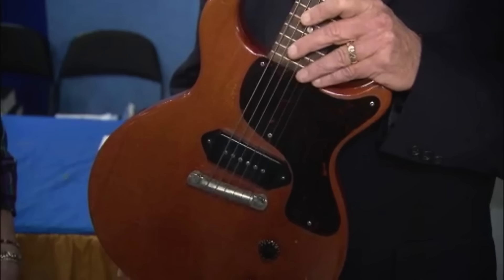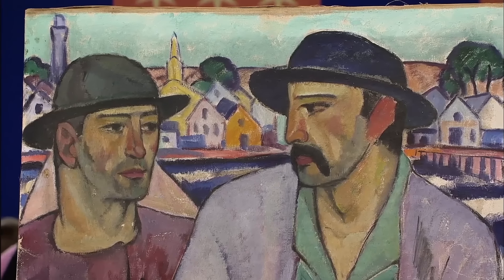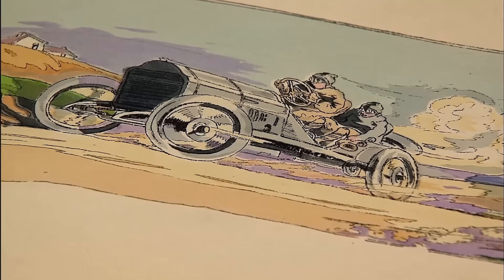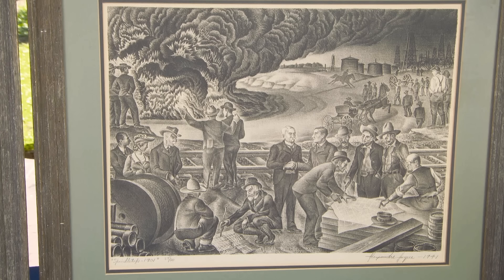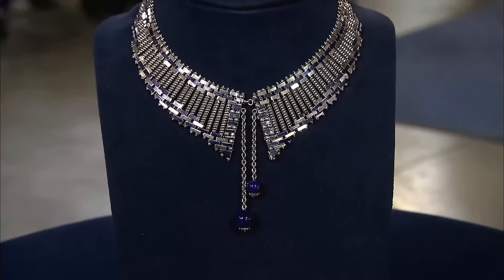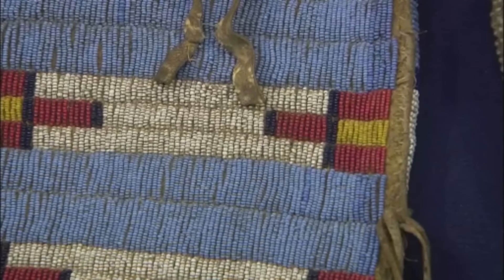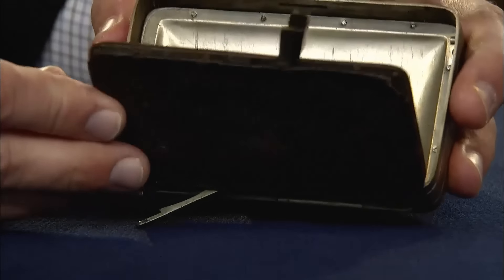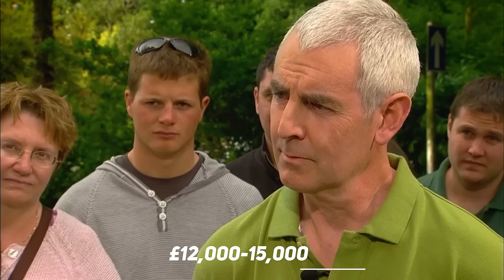SHOCKING TRUTH!! You’ll Never Guess What We Found!!